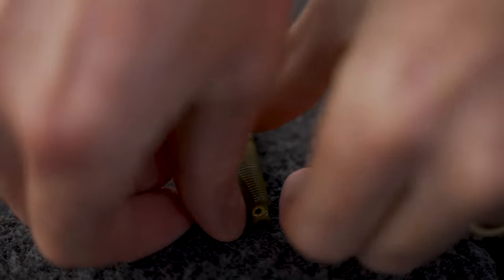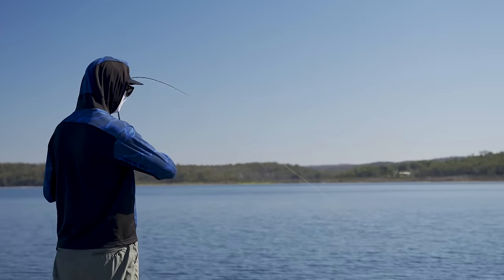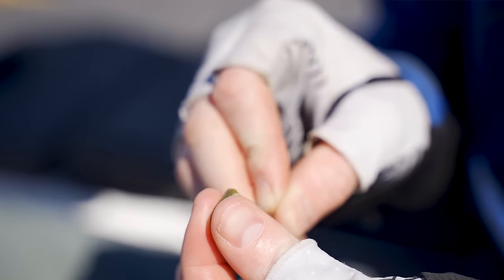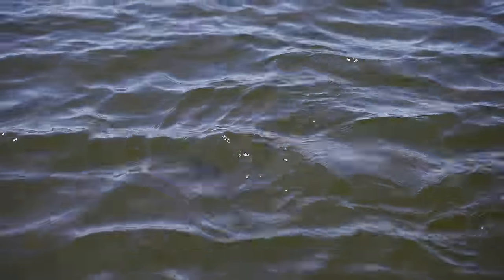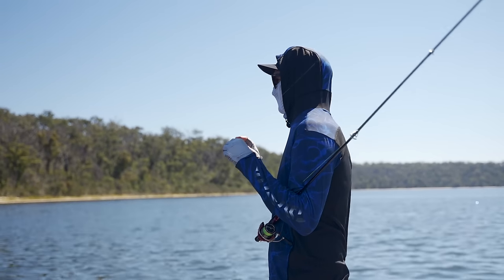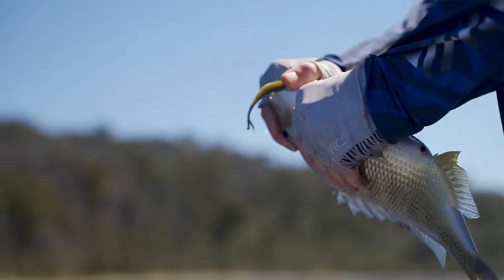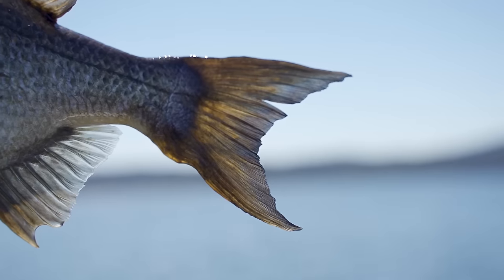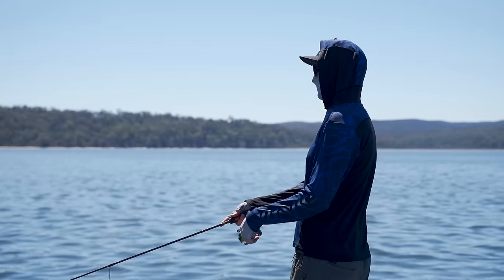Fishing The Shallows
Join Tom Slater as he fishes the flats down at Lake Tyres targeting Black Bream on the new Bait Junkie 2.95" Flick. Tom explains how he likes to rig the 2.95" Flick as well as the techniques used when working the lure.